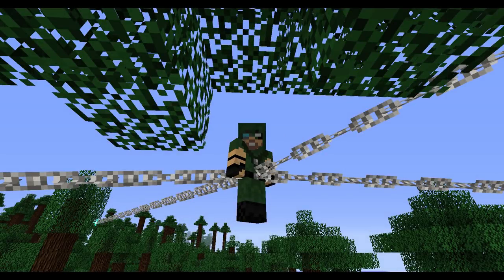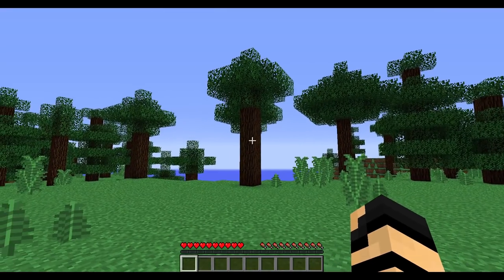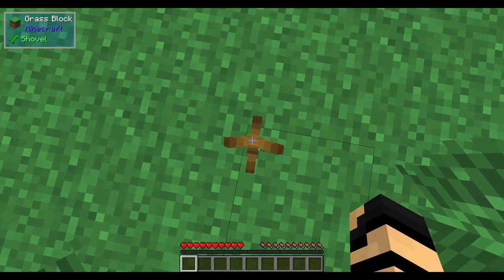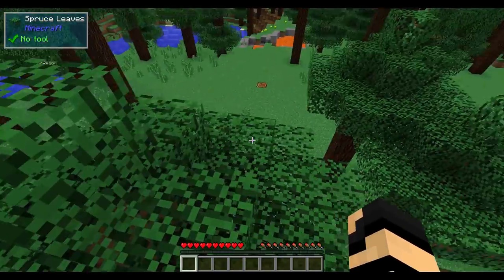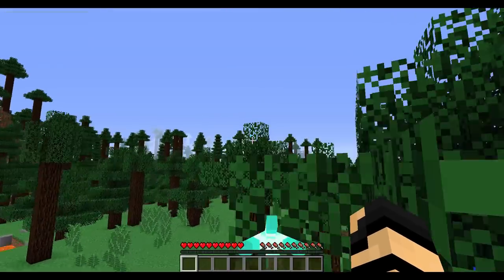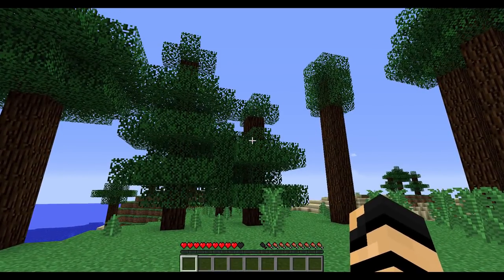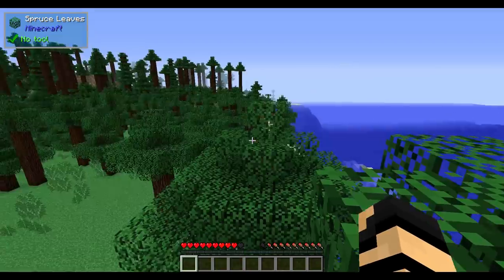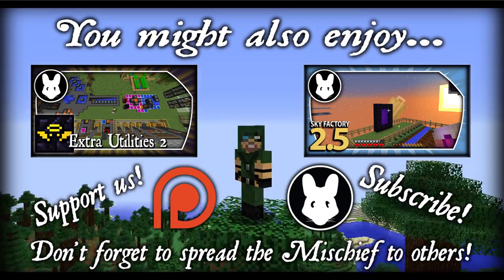Hooked for Minecraft 1.12! Bit-by-Bit by Mischief of Mice!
Join Vallen for Hooked! A Minecraft mod by thecodewarrior1 that gives you simple to use grappling hooks in a variety of styles and uses - even for early game!

Owner/Author: thecodewarrior1
Minecraft version: 1.12.2 (Hooked v1.0)